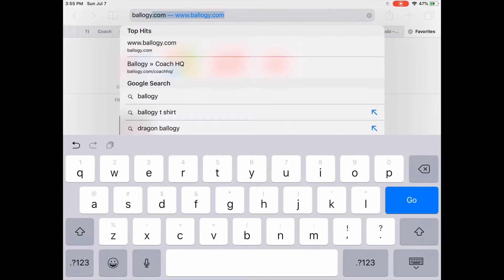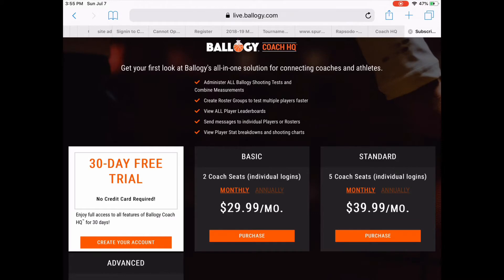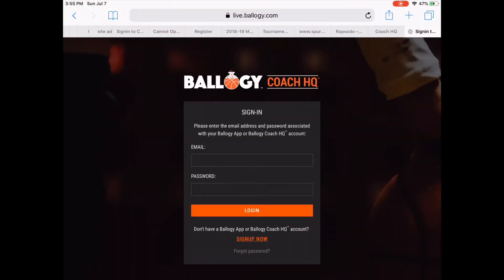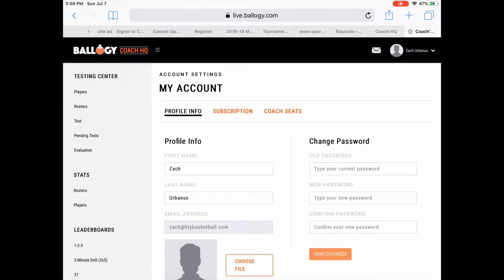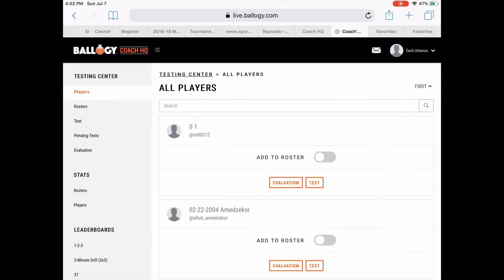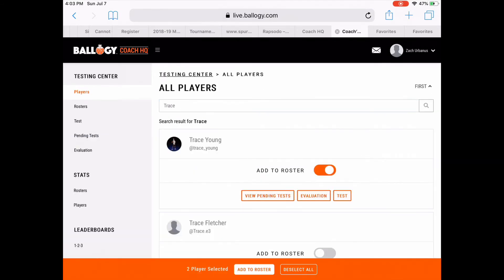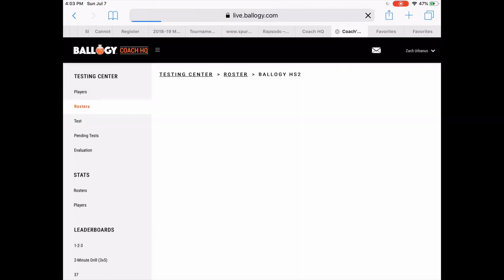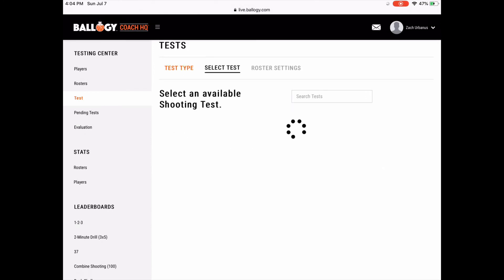Ballogy Coach HQ Demo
Brief Demo of Ballogy Coach HQ